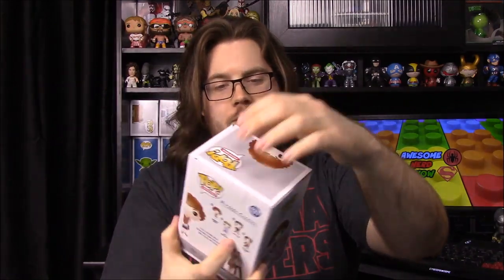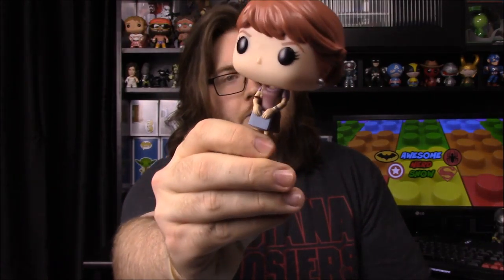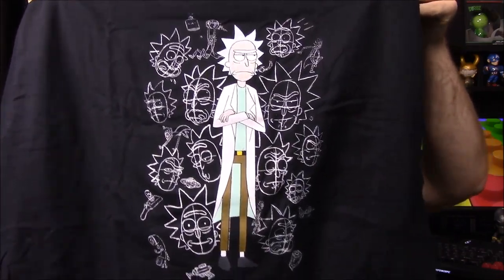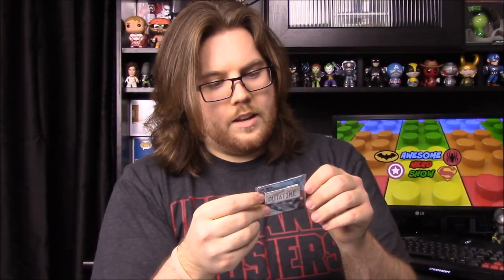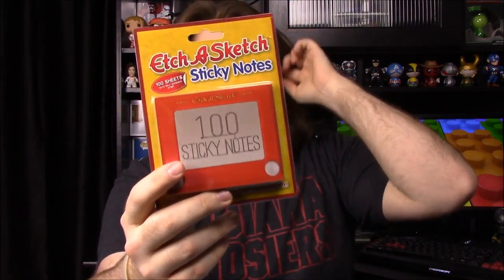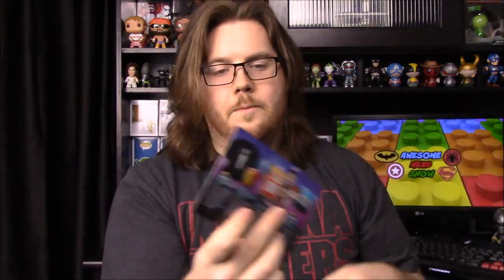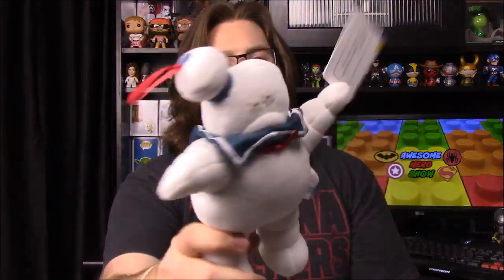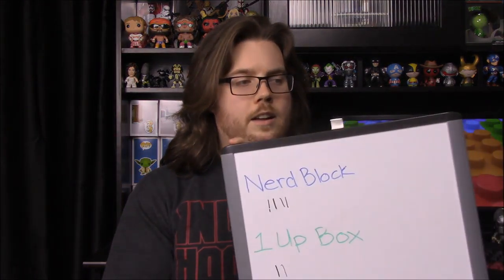Nerd Block May 2016 - 80's Takeover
Totally radical, were going back to the 80's with this month's Nerd Block.